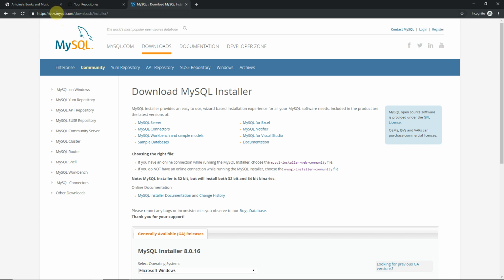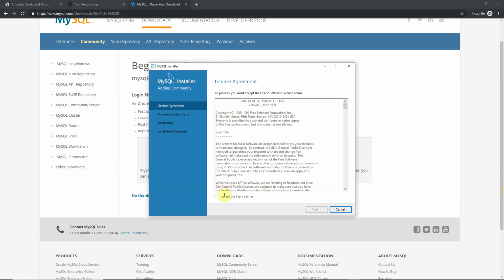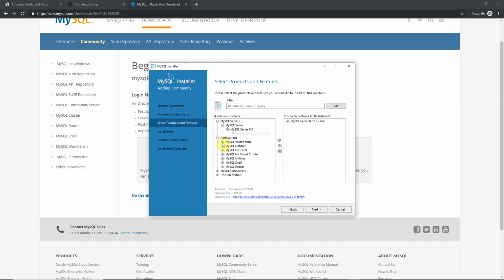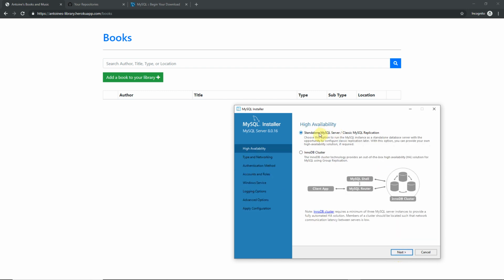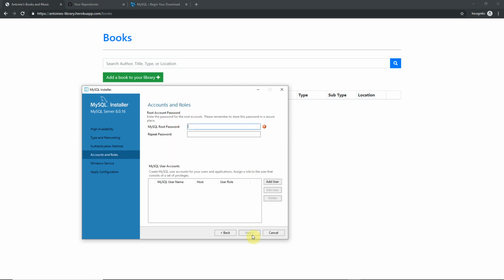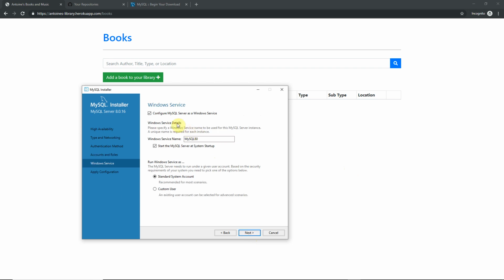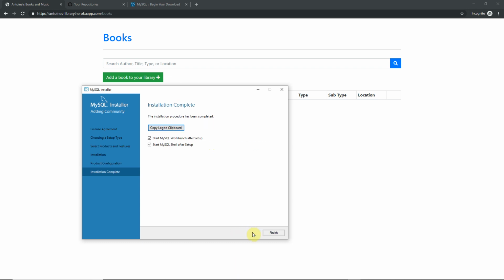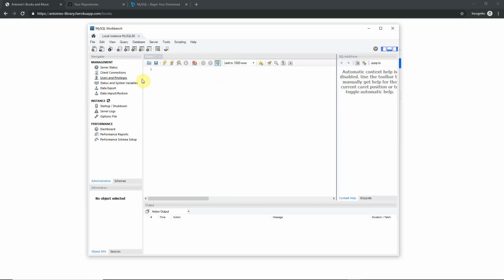How to Install MySQL Server and Workbench Windows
In this video we will run through the process of downloading and installing MySQL Server, Workbench, and Shell on Windows.